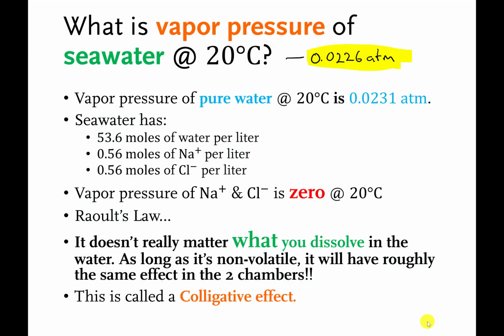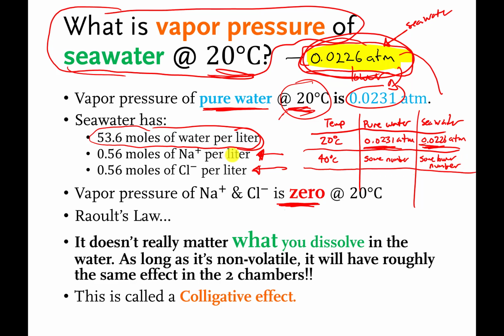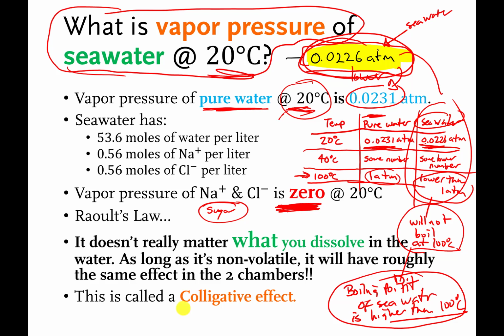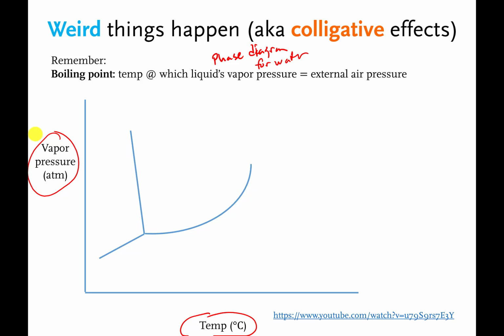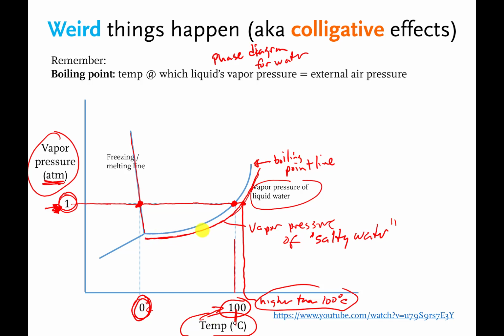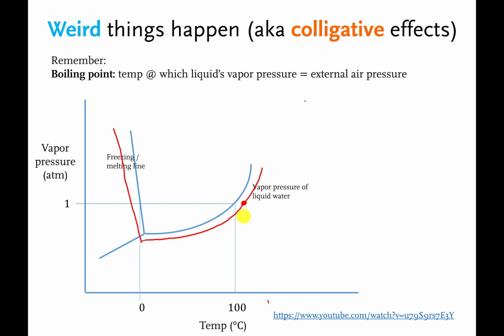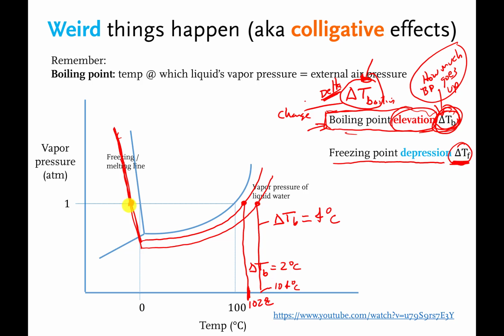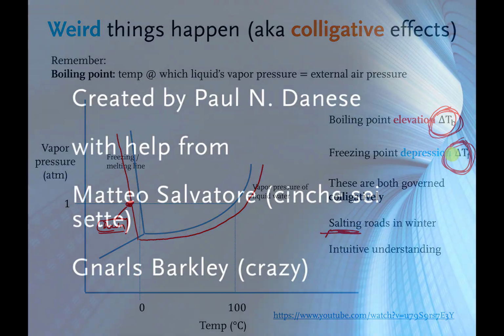02 11 colligative properties: boiling and freezing point alterations